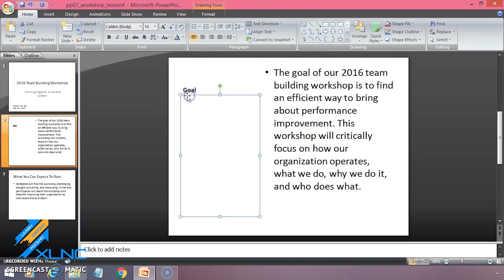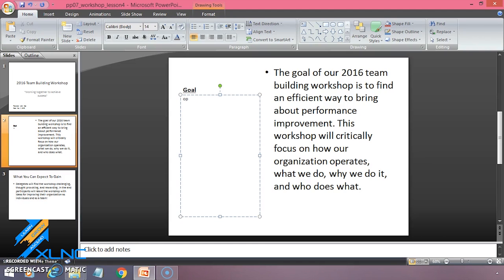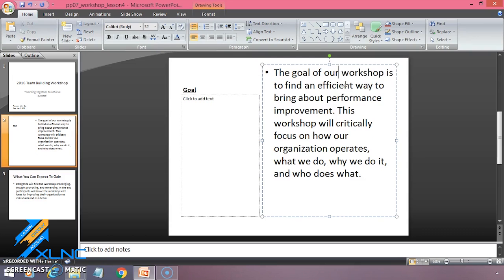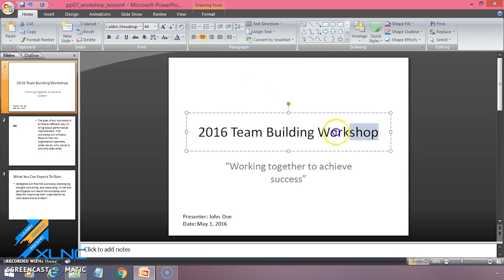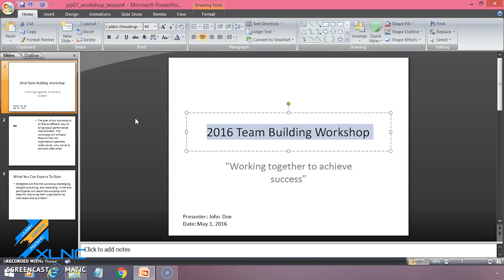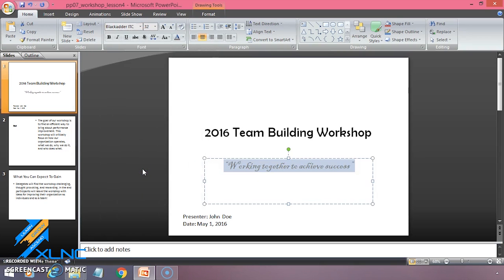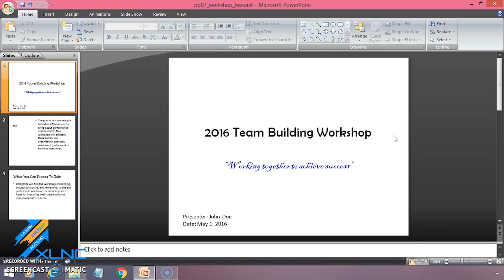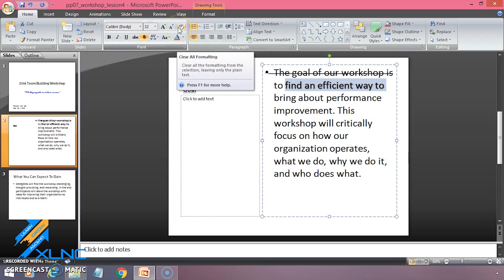PowerPoint Basic Text - Part 1 - XLNC Academy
Learn Microsoft PowerPoint From the Masters